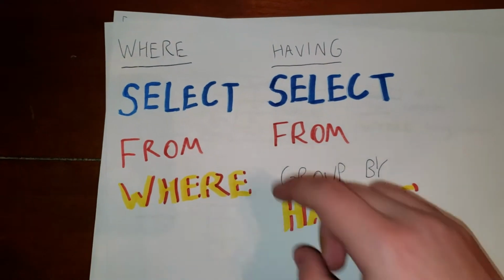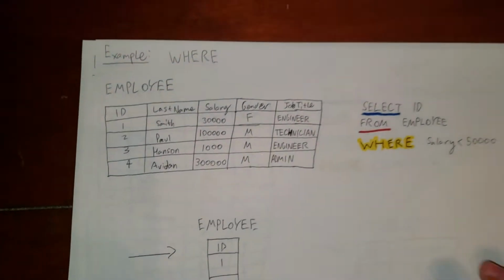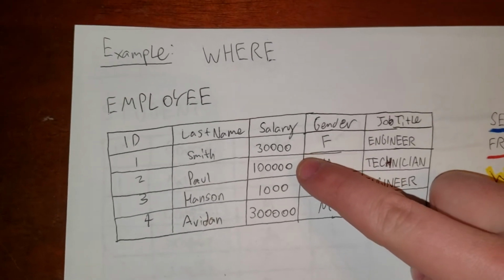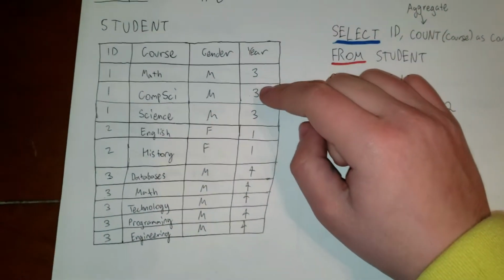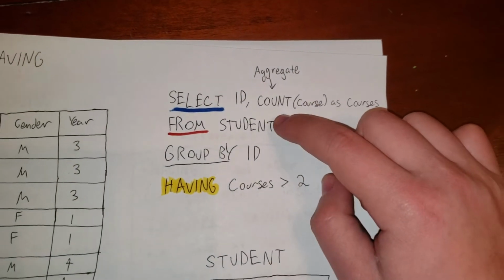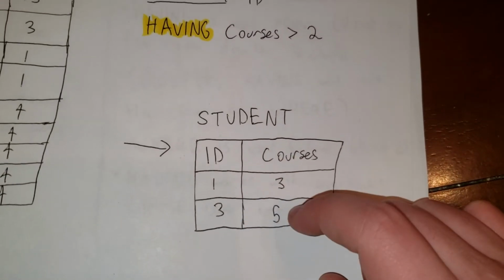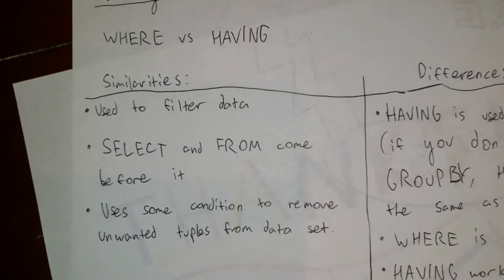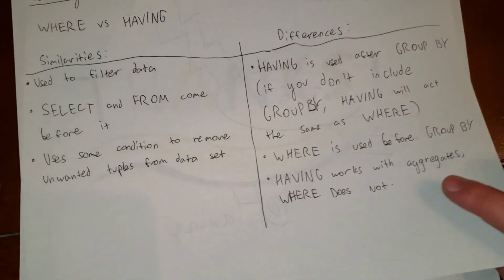SQL - WHERE vs HAVING Explained (In under 5 minutes!)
CPSC 471 Assignment 5, UCID 30041819